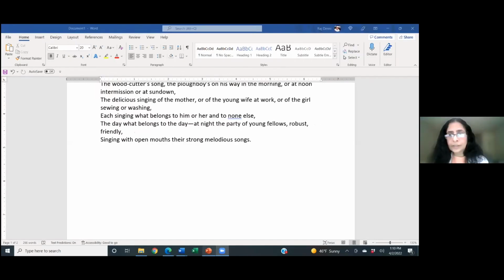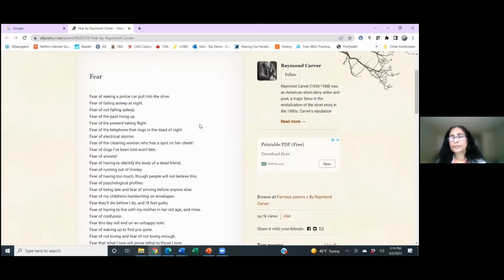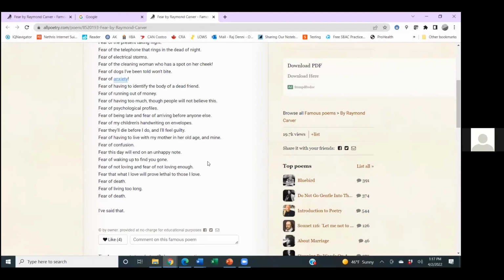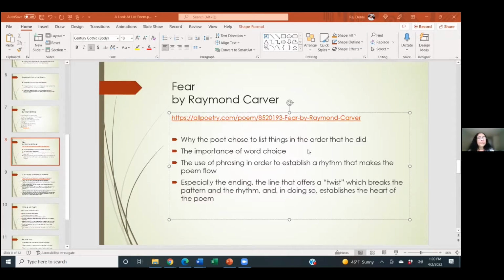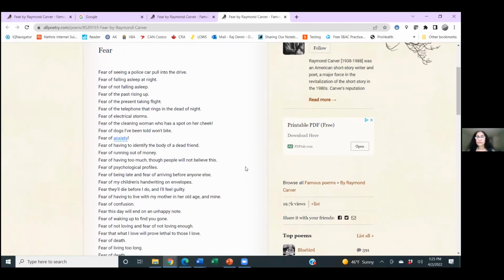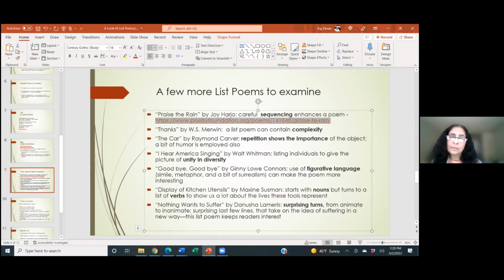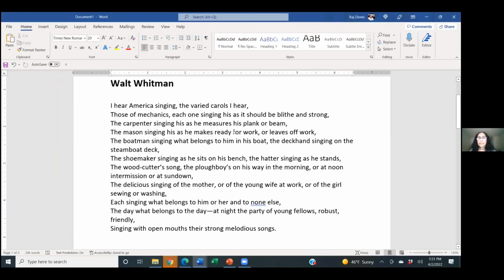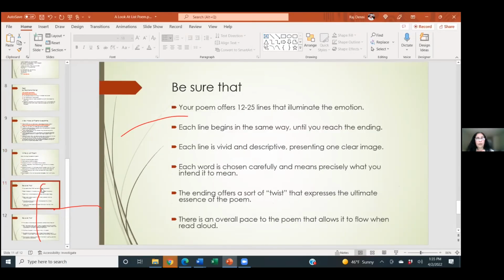A Look At List Poems - Padmaja Battani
In this workshop from the 2022 Off Topic Poetry Workshop, poet Padmaja Battani discusses list poems, their characteristics and pitfalls. Activities include looking at a few list poems and what they demonstrate.

Bio: Padmaja Reddy Battani is an Indian Canadian. She received an MA in English Literature. Her work has appeared in Sierra Poetry Festival, Trouvaille Review, New Pages, Coffee People Zine and Poetry Pause (Canadian League of Poets). Her latest passion is hiking. She is currently working on a poetry collection.